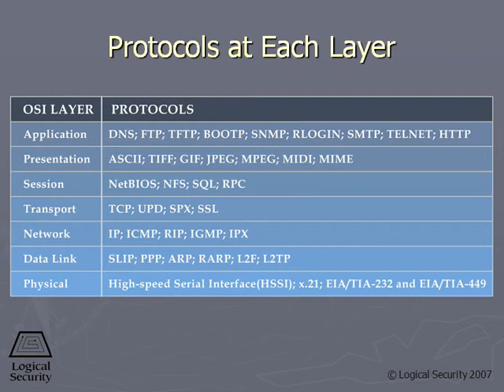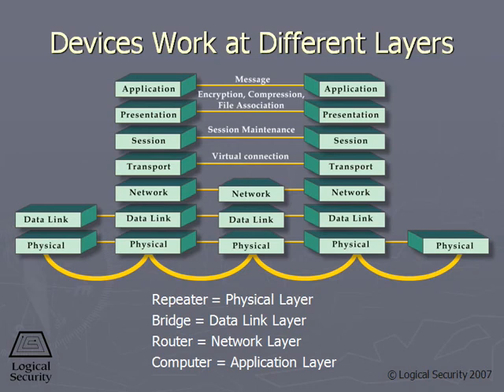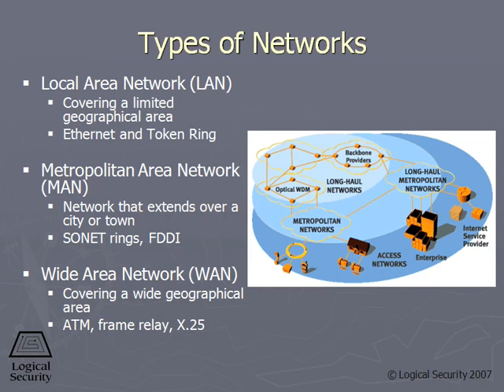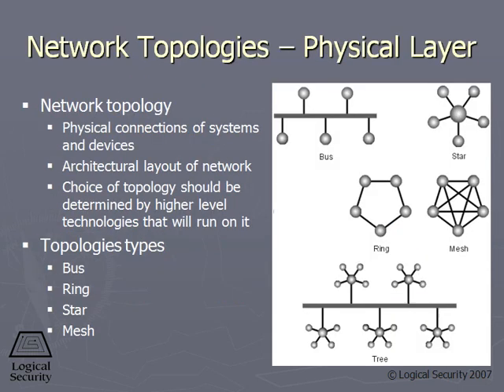484 Layers Working Together